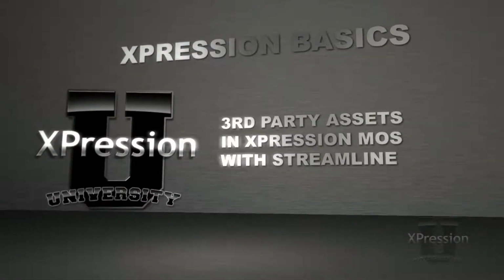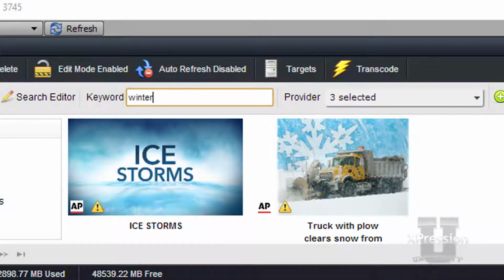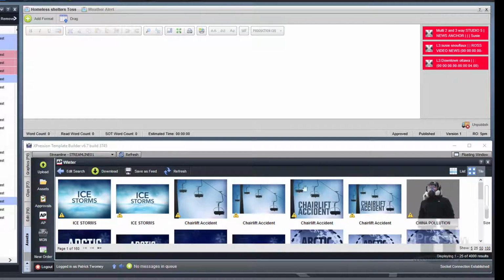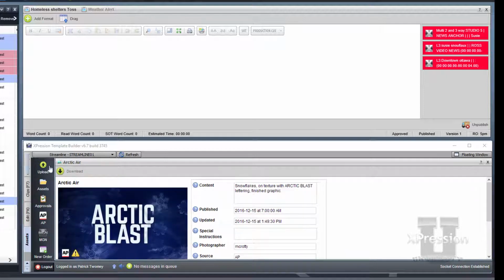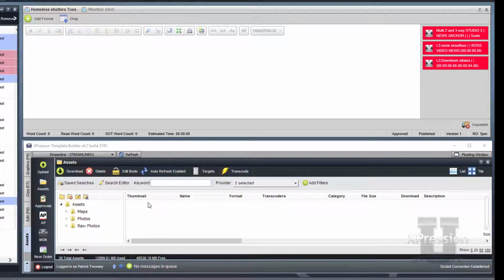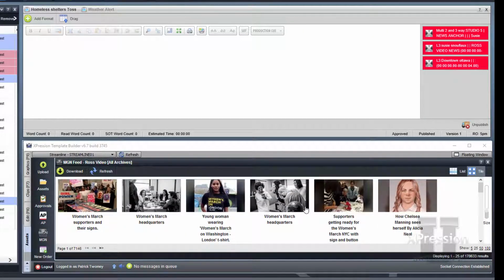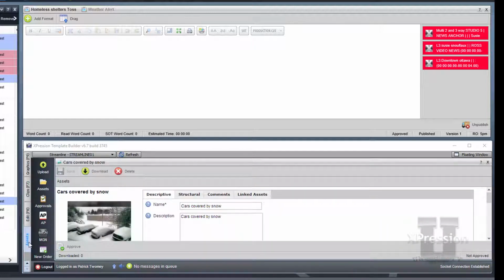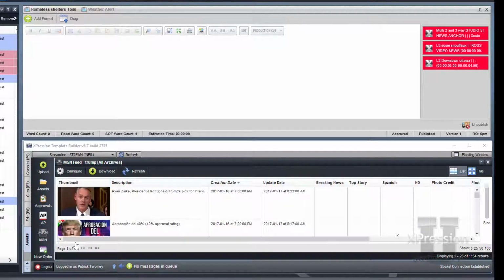XPression | Self-Service Workflows with Third-Party Asset Libraries and the Streamline MAM (MOS28)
In a busy news day, the perfect photo for a news graphic might not be part of the catalog of assets the graphics team has already provided the newsroom. In those cases, journalists must ask the artist to create an image from scratch or download something from a third-party news content provider. What if that image is already available, in a trusted source like the Associated Press Graphics Libraries or MGN Online? Well, now with Streamline and XPression MOS workflows, journalists can directly browse those libraries if the station has an account. Creating captivating graphics in minutes, on their own, journalists become empowered to share the story they set out to tell.